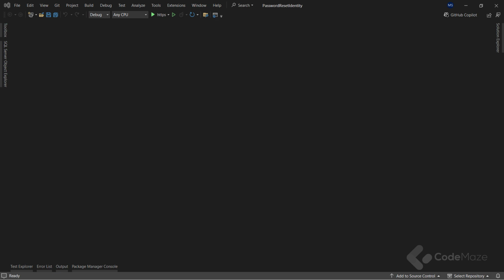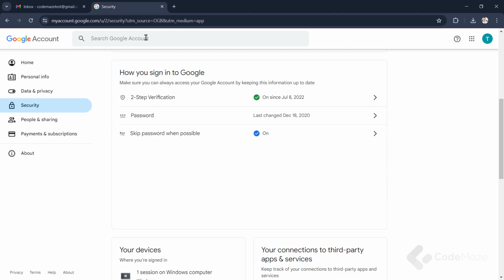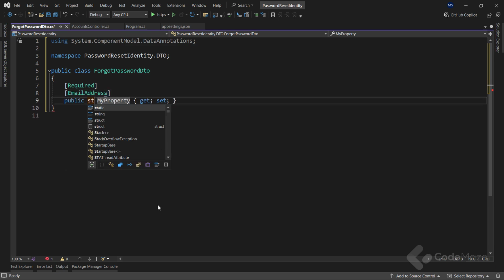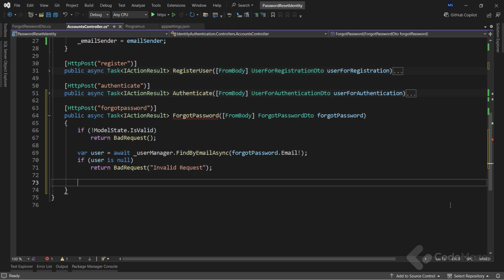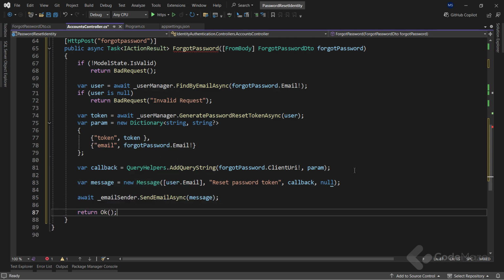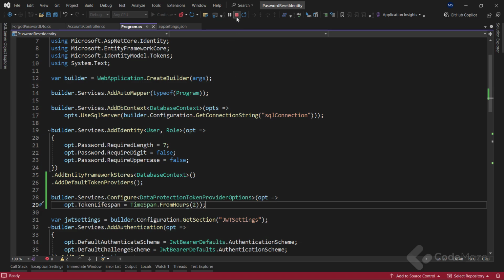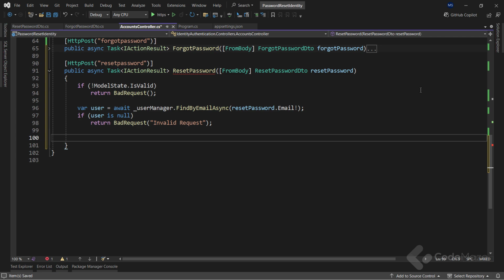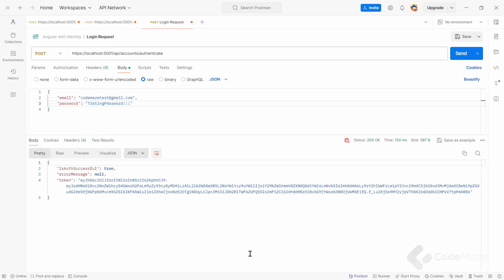Forgot/Reset Password With Identity and ASP.NET Core Web API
Hi everyone. My name is Marinko Spasojevic and in this video, I will show you how we can use Identity with ASP.NET Core Web API to implement a reset password functionality.

Here, we need to support both the forgot password, and the reset password functionalities, and of course, in this video, you will see how to do both. I will use a proper email service to send emails to the client and will explain how to enable that feature in your Gmail accounts.

So, without further ado, let’s get straight to the project.